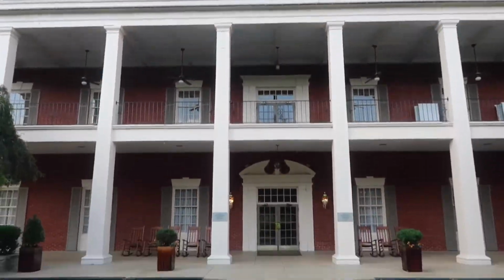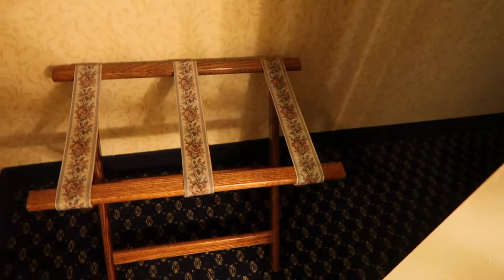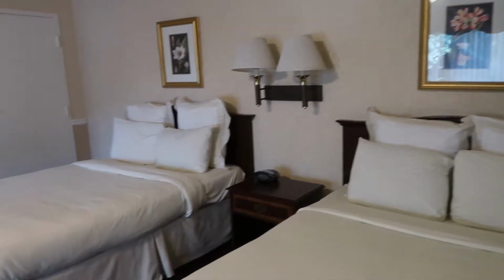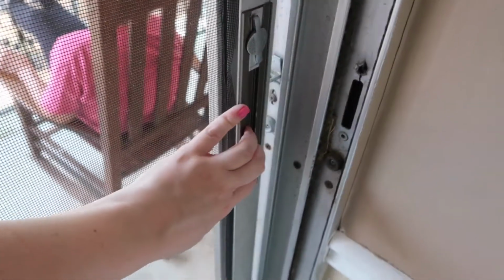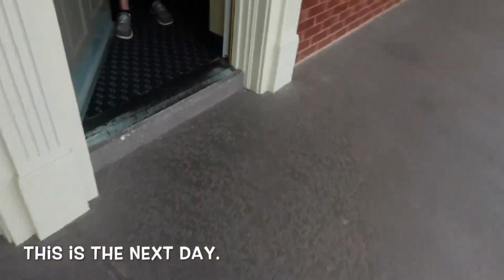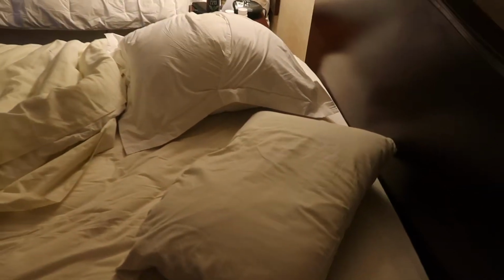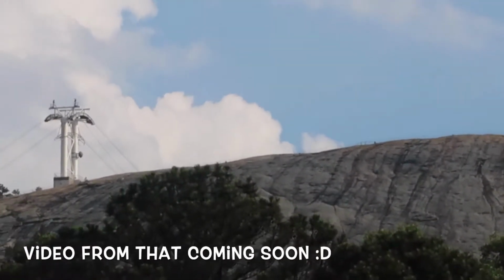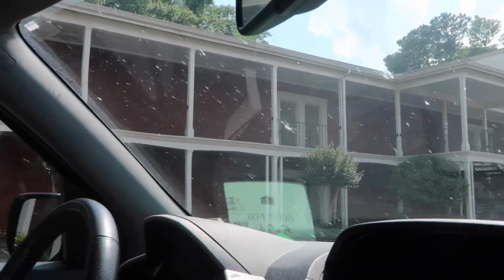Our first stay at Stone Mountain Inn! + Room Tour & Review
May 22-24th, 2019.
We celebrated Mom's birthday at Stone Mountain this year! We've wanted to visit for a long time. And what better spot to stay than Stone Mountain Inn? It did have a few drawbacks, but otherwise, we had a fantastic stay! Up next, we start exploring Stone Mountain :D

*I started this channel so my dad could look back on our trips and try to see anything he might have missed in person, and also so he could see what we did on trips he was unable to join us on. Now I also use it as a sort of scrapbook of when I add to my collections. We like looking back on these memories, and if you like to see them too, then yay! We are glad you could join us :D